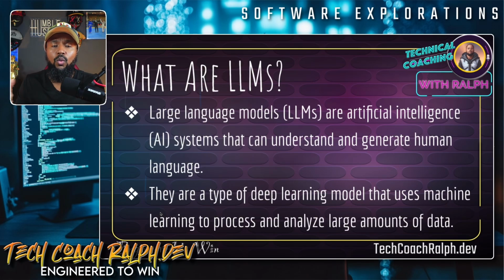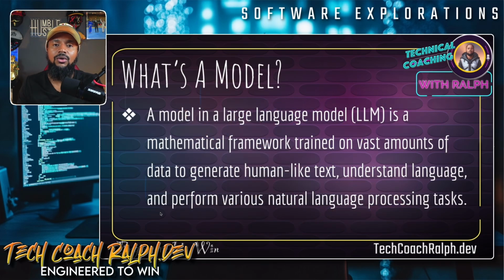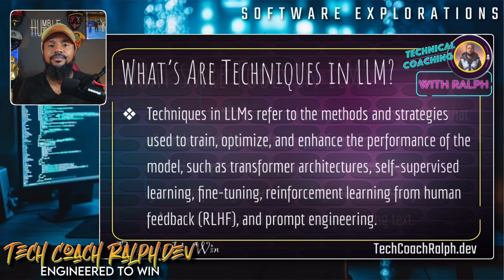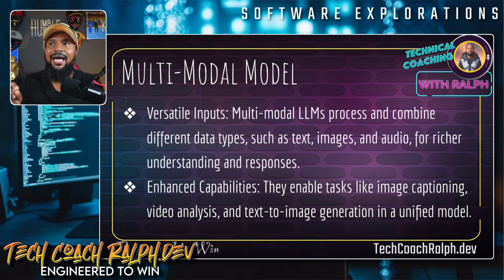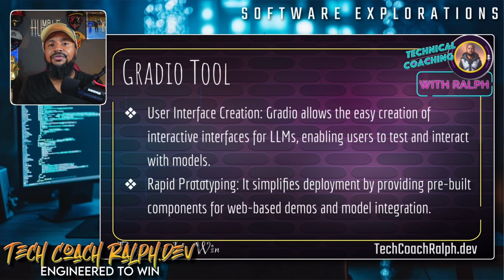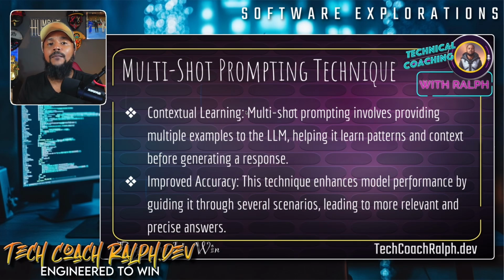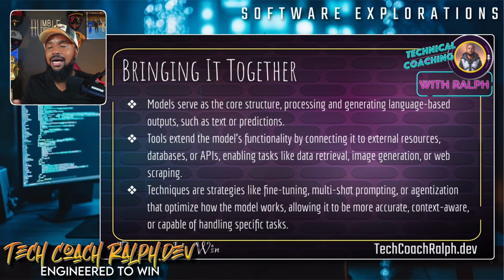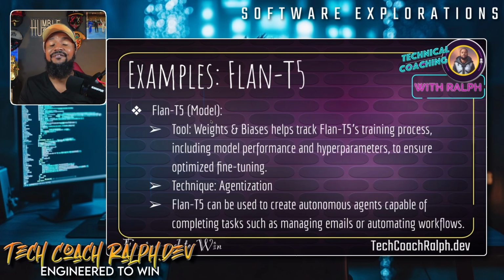The Three Dimensions of LLMs to MASTER Prompt Engineering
📽️ Welcome to our exclusive Software Exploration Premiere, where we dive deep into the fascinating world of Large Language Models (LLMs)! 🚀 In this video, we will unravel the complexities behind LLMs, exploring their three dimensions: the models that power them, the innovative tools that enhance their capabilities, and the techniques that ensure their effectiveness. Get ready to expand your knowledge and equip yourself with the latest insights in AI and machine learning!

🔍 Throughout our journey, we’ll break down how different models are built and optimized for various applications. From the foundational architectures to the cutting-edge advancements, we touch upon what makes each model unique and effective. 🛠️ Then, we’ll introduce you to the suite of tools designed to simplify the deployment and fine-tuning of these intelligent systems, empowering you to harness their full potential. Finally, we will explore a range of techniques, including training methodologies and evaluation metrics, that provide a comprehensive understanding of how LLMs function in real-world scenarios. 🌐

💡 Whether you’re a seasoned developer, a curious tech enthusiast, or just looking to keep up with the latest trends in AI, this video has something for everyone. Join us for an hour of insightful discussions, practical demonstrations, and engaging thought leadership! Let’s embark on this thrilling exploration together!